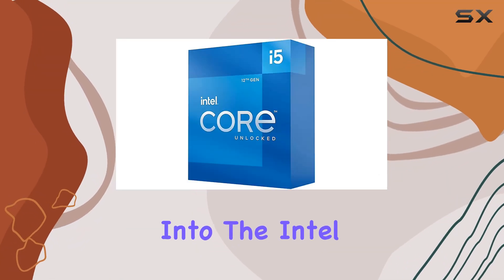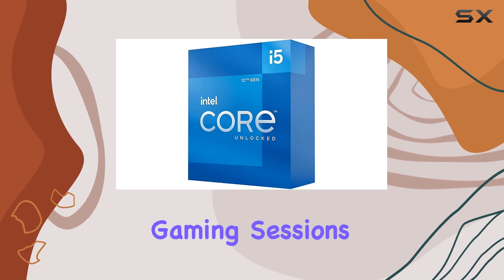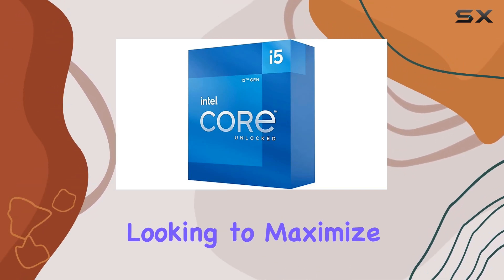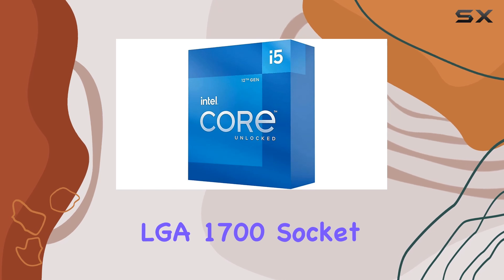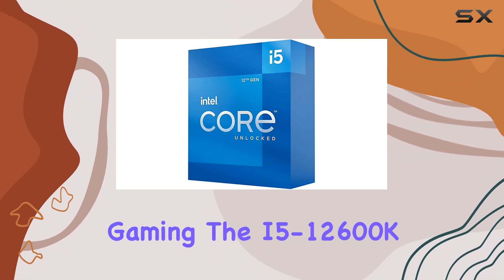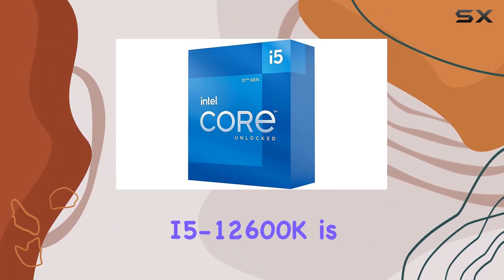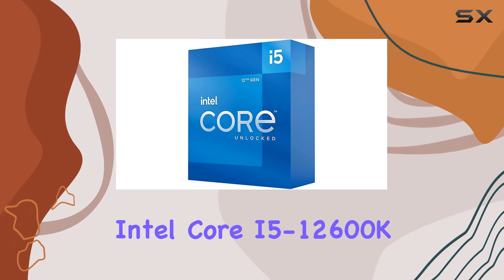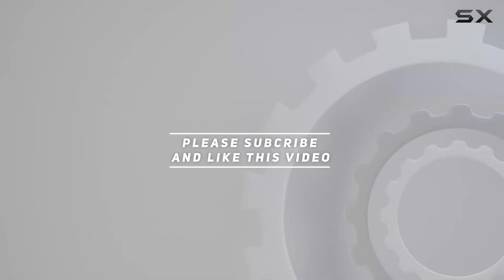Intel Core i5-12600K 12th Gen Alder Lake: The Best Mid-Range Processor for Gamers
0:00 Intro
0:06 Review

Things that we mentioned in this video:
Intel Core i5-12600K 12th : B09GYHXDHH